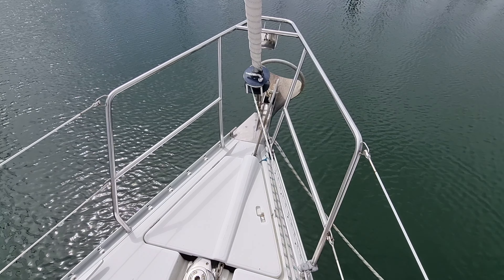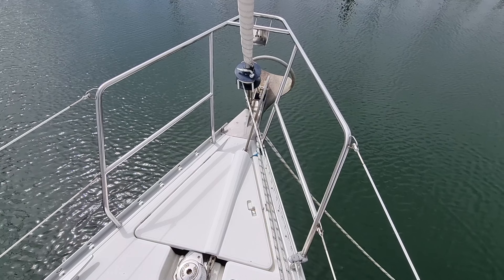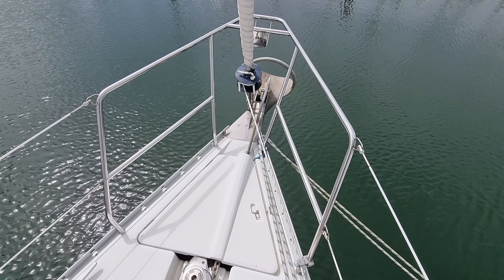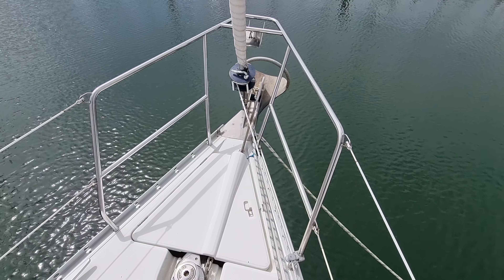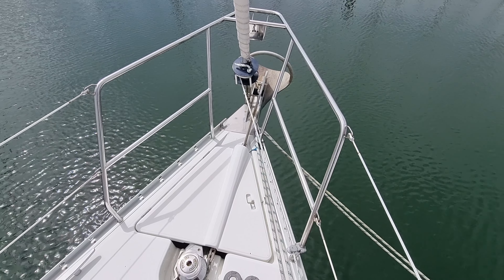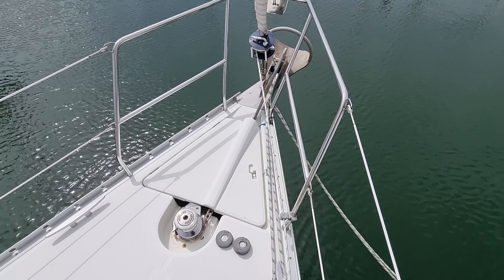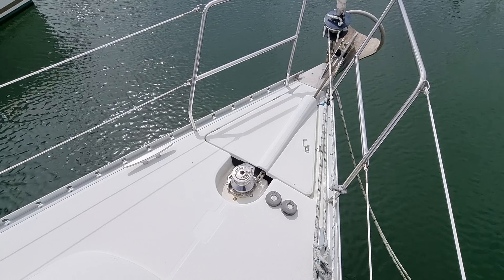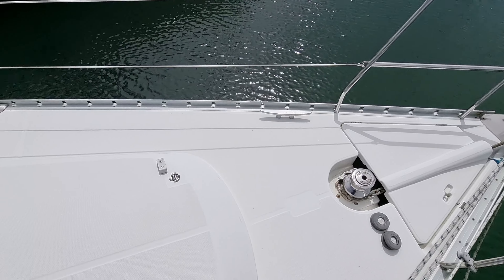Beneteau Oceanis 361 Clipper - Boatshed - Boat Ref#311316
Beneteau Oceanis 361 Clipper for sale with Boatshed Plymouth Photos and video taken by Boatshed Plymouth